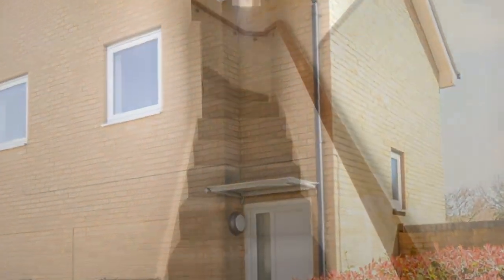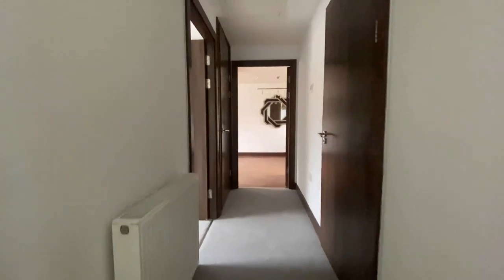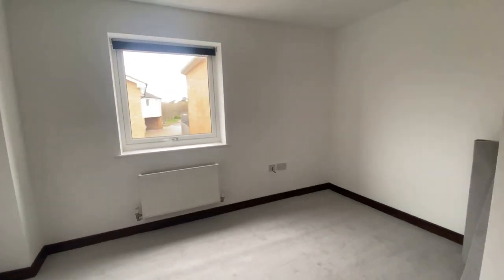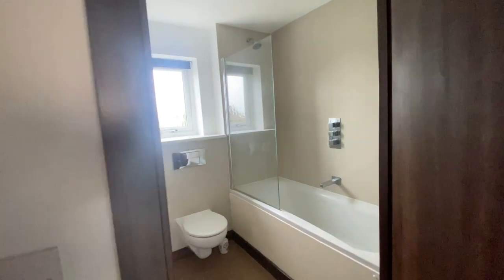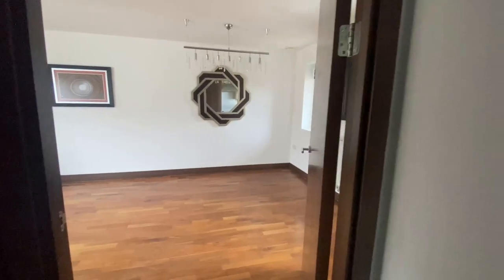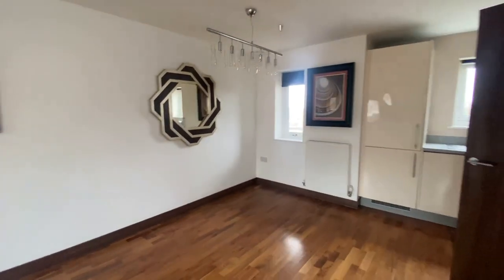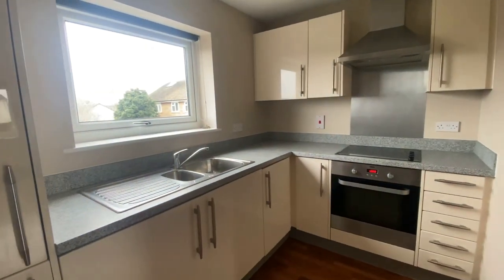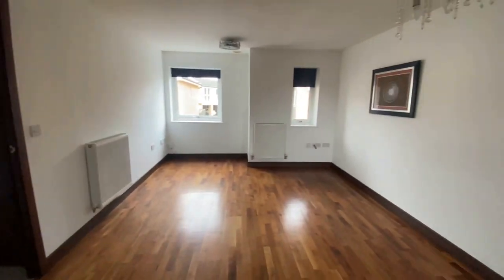Olympia Way Narrated Video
Positioned in a prime location just on the outskirts of Whitstable town centre, this freehold
Coach House offers the perfect first time home/investment benefiting from allocated off road parking and modern living accommodation.
As you enter the property you are greeted by a well maintained entrance with stairs leading to the first floor landing with access to all parts of the property including the 21ft open plan living area, double bedroom and family bathroom.
Conveniently located with great road links close by, local shopping facilities at Tesco Superstore and bus services are available about 175 yards. Whitstable mainline railway station and the bustling Whitstable town centre with its wide variety of individual shops and eateries are just over a mile.  Access by foot to the mainline station is much shorter by using the crab & Winkle line now converted to public footpath.